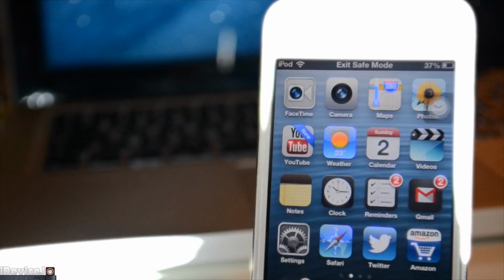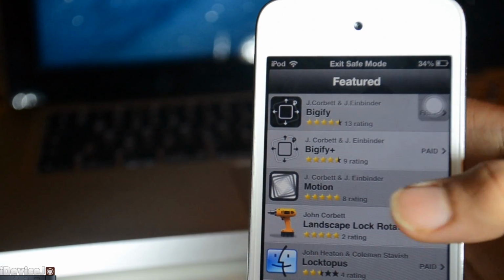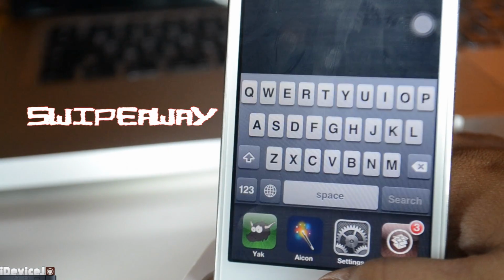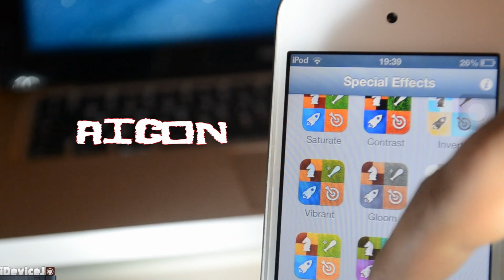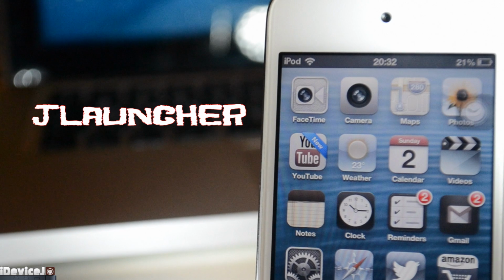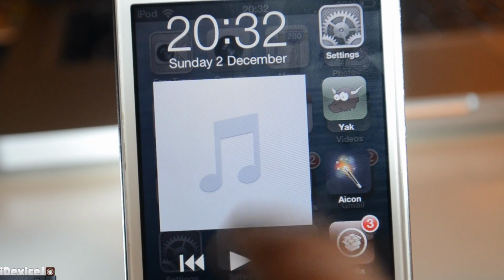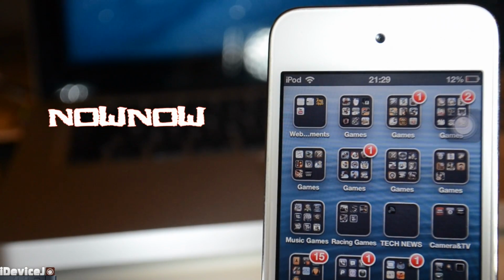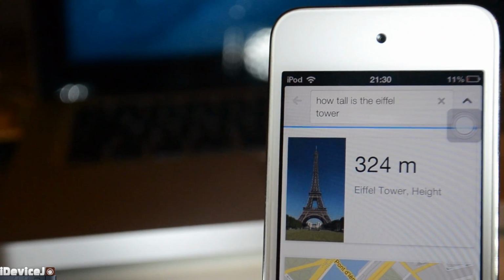Top 5 Cydia Tweaks & Apps: November 2012 (iOS6 Compatible)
In this video I show you my Top 5 Cydia Tweaks which are compatible with iOS3 - 6

TWEAKS:
Yak
SwipeBright
Aicon
JLauncher
NowNow